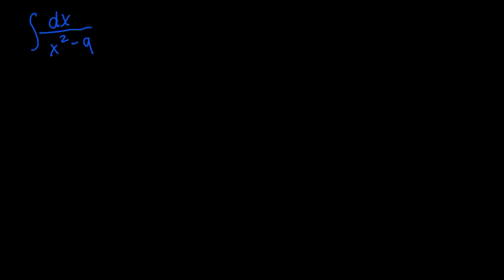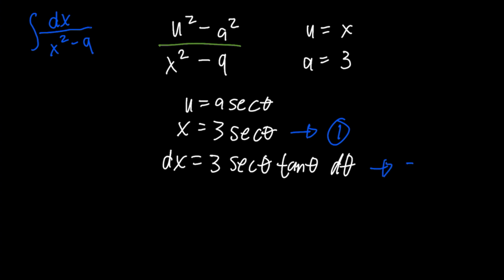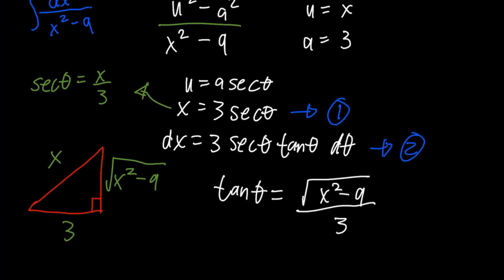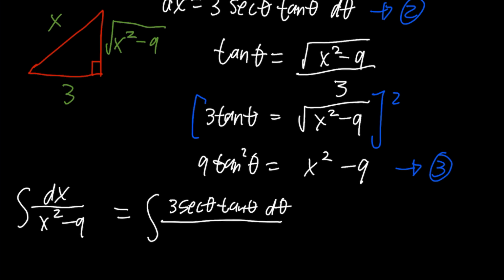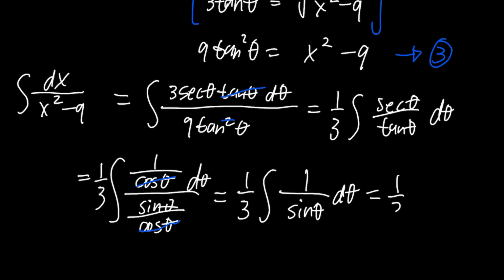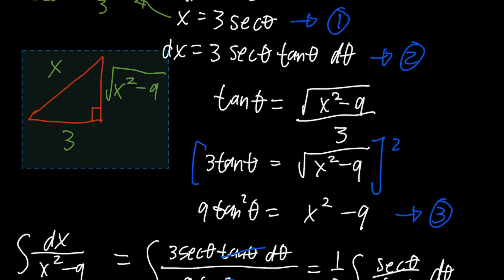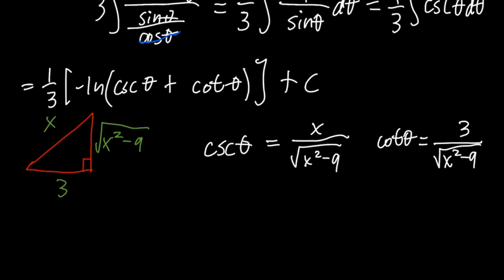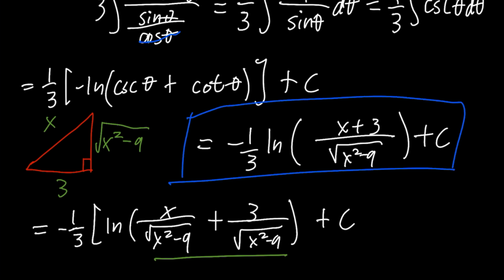Trigonometric Substitution | Integral Calculus | Problem #4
In this video, we solve an integral using Trigonometric-Substitution in just a few minutes! Watch as we break down the steps to make integration easier. If you're struggling with integrals, this method will help simplify complex functions.

Learning calculus
Math tutor
Step-by-step integration
Substitution method
Evaluating integrals
Math lessons online
STEM learning
AP Calculus
Differential equations
Integration techniques made easy
Math problem-solving
Calculus step-by-step
Precalculus to calculus
Math hacks
Learning math fast
Integration for engineering